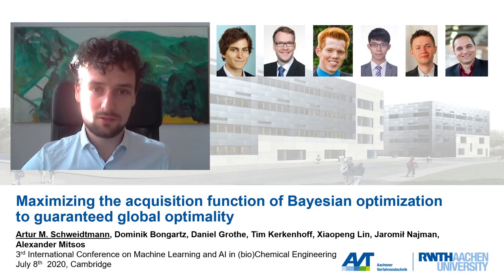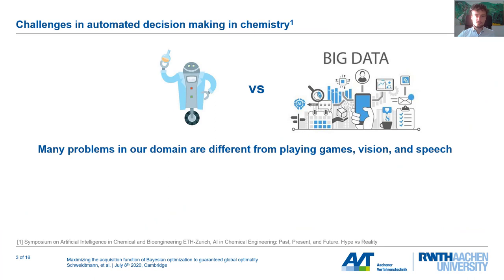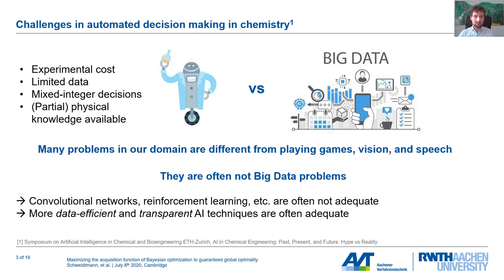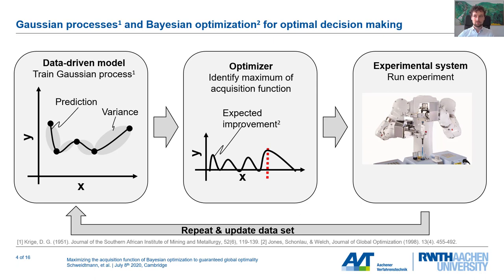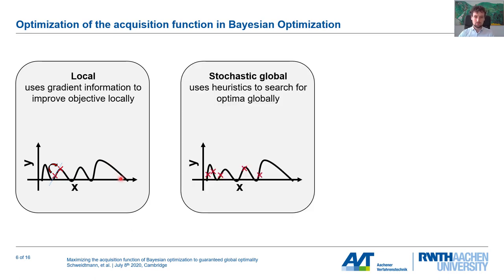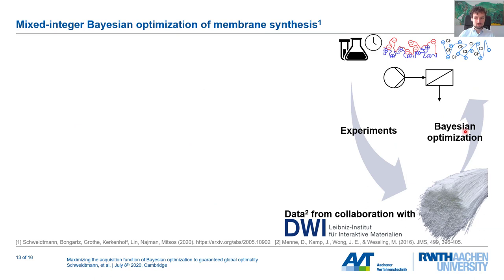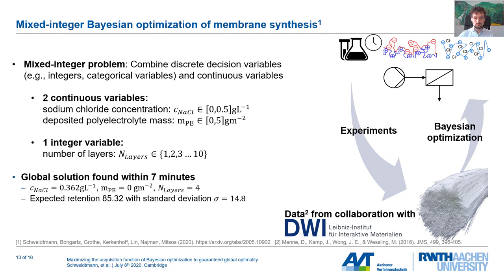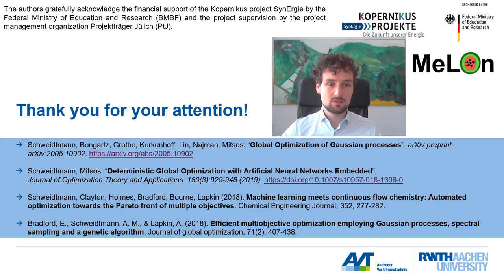Maximizing the acquisition function of Bayesian optimization to guaranteed global optimality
by Artur M. Schweidtmann, Daniel Grohe, Tim Kerkenhoff, Dominik Bongartz, Xiopeng Lin, Jaromil Najman, Alexander Mitsos

Presented at 3rd International Conference on Machine Learning an AI in (bio)Chemical Engineering, 8th - 9th July 2020